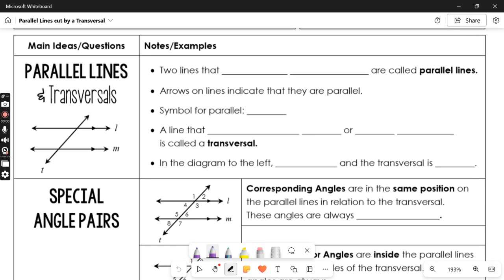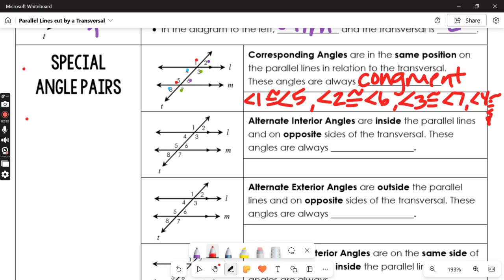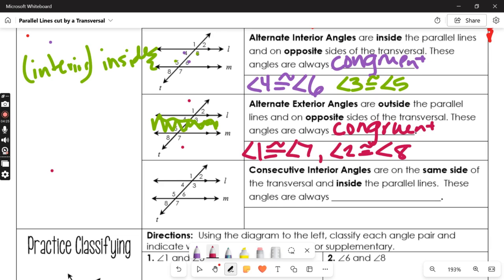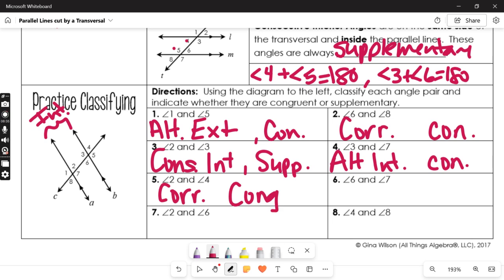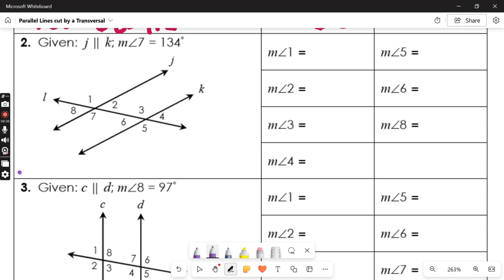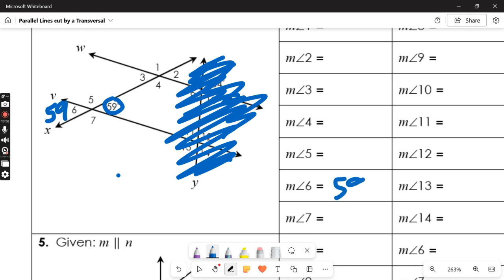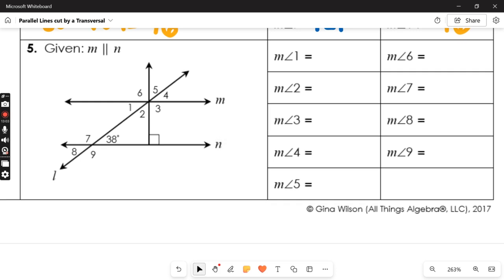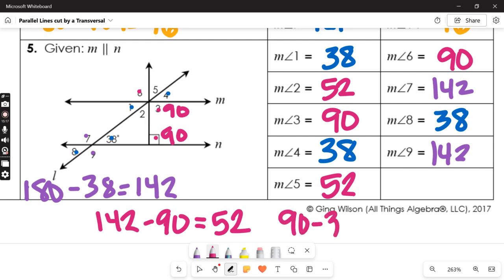Parallel Lines & Transversals